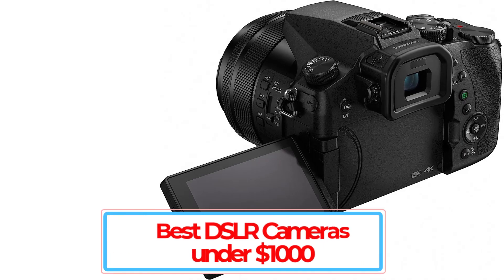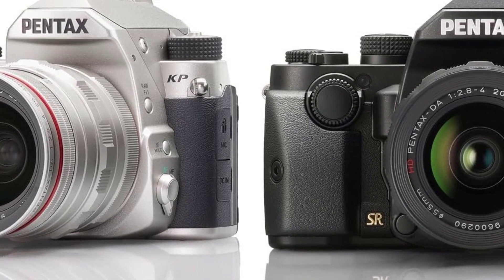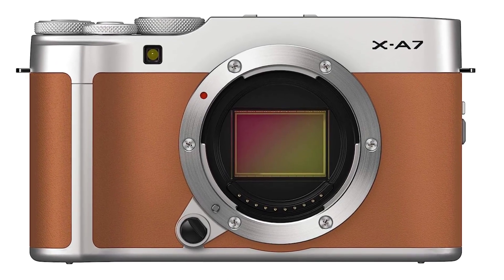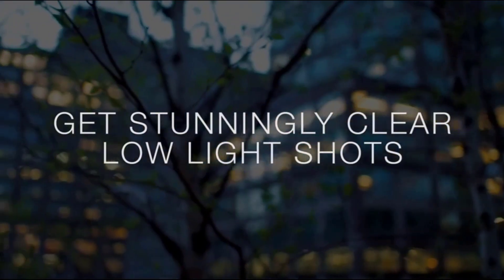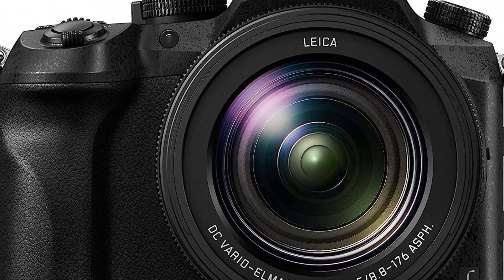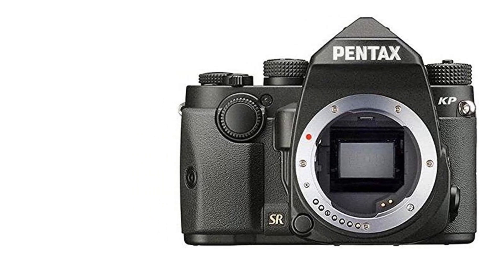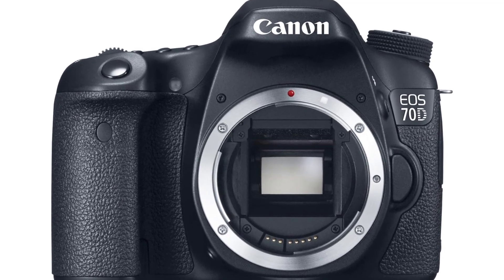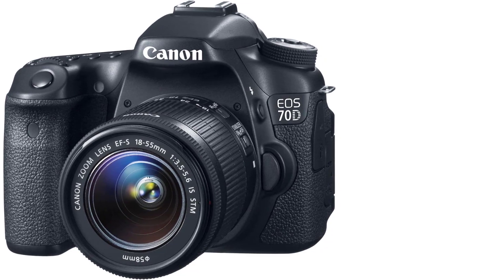Best DSLR Cameras under $1000 In 2023|| Top 5 Best DSLR Cameras under $1000- Reviews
Products Link 👇👇
1. Fujifilm X-A7.

2. Olympus OM-D E-M5 Mark II.

3. Panasonic Lumix FZ2500.

4. Pentax KP.

5. Canon EOS 70D.